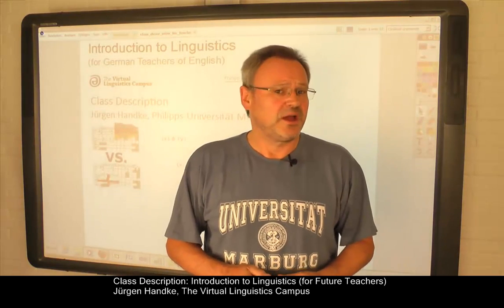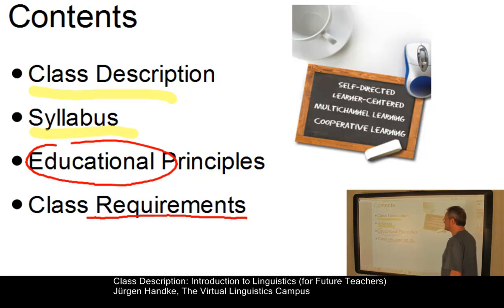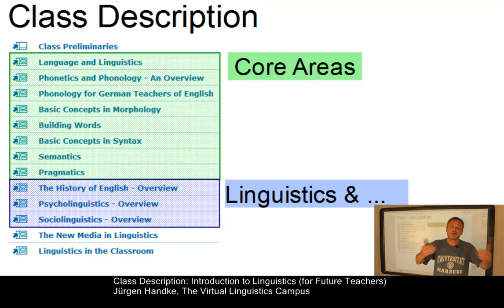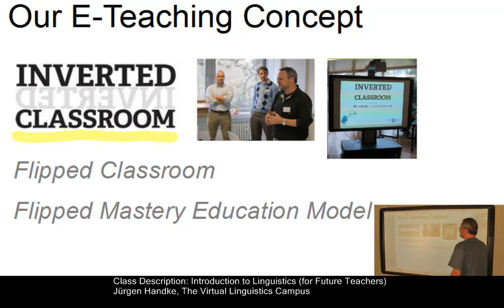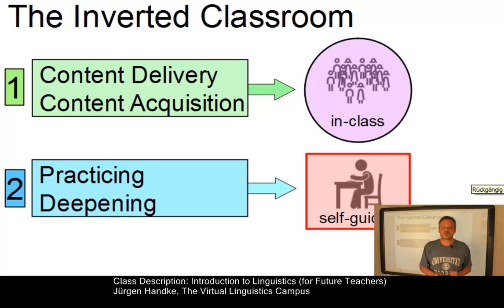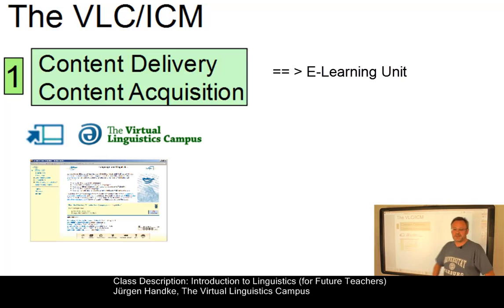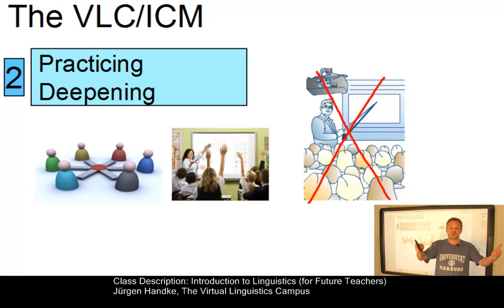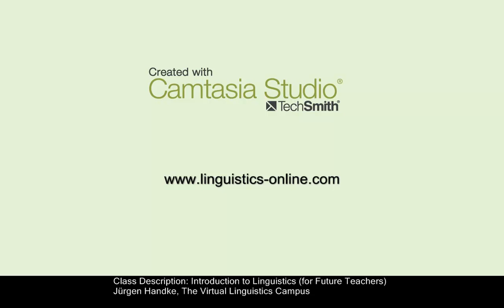Class Description - Introduction to Linguistics (for future teachers)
The purpose of this class is to examine the various ways in which language has been an object of study as well as to familiarize the student with the terminology and methodology of 20th century linguistic science. Therefore, all major branches from theoretical linguistics as well as some branches of applied linguistics will be discussed in this class. Since this class primarily addresses future teachers of English the contents are especially tailored for the use of linguistics in the classroom.

Throughout the class students will be required to analyze language data from a variety of different languages in order to develop a feeling for and proficiency in the proper techniques of linguistic analysis.